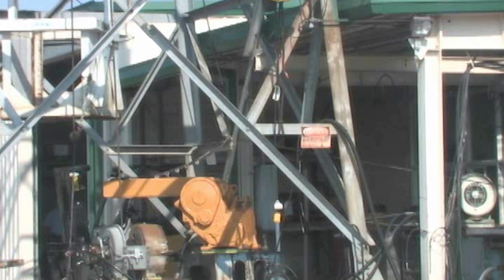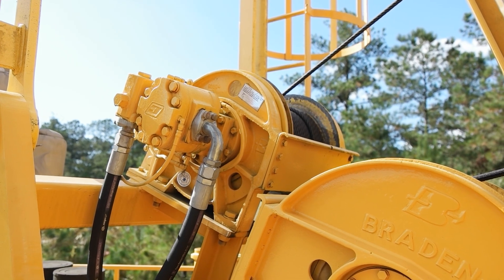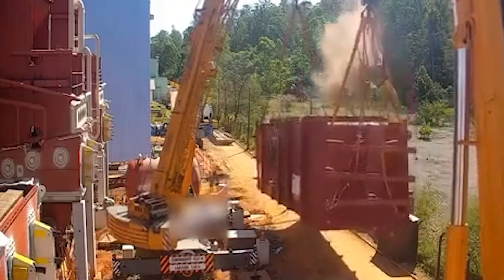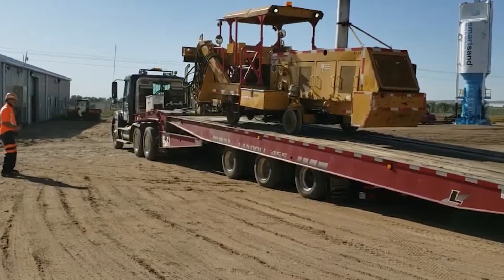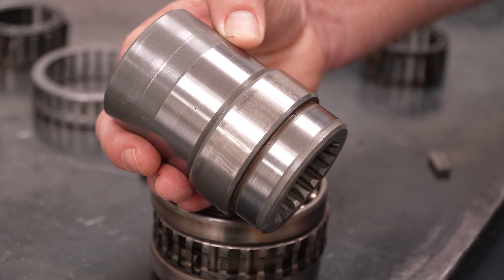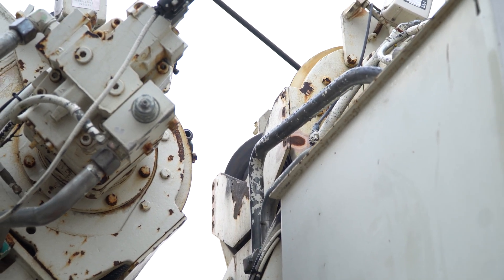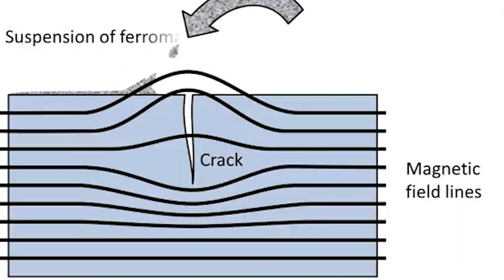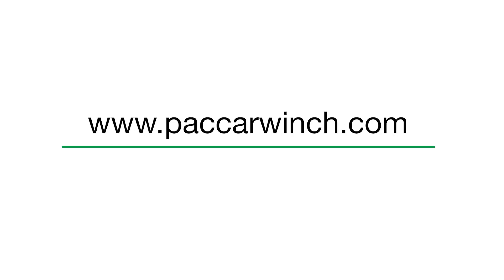Shock Loading Explained | Arrowhead (PACCAR) Winch & Hoist Damage Prevention Tips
Learn how to identify, prevent, and inspect for shock loading on Arrowhead / PACCAR winches and hoists.
Shock loading is a sudden jarring force that can seriously damage critical parts—especially the brake clutch (sprag)—and shorten equipment life.

🔧 What You’ll Learn:
• What causes shock loads: sudden drops, hidden obstacles, quick starts/stops, wind, or waves
• Why slower, smoother operation protects the brake clutch, sprag, and internal gears
• How to spot early signs of damage, such as wire rope distortion or sprag indentations
• Recommended inspections, including magnetic particle inspection (MPI) of the ring gear and periodic brake tests

💡 Quick Tip:
Even minor shock loads add up. Regular inspections and smooth handling prevent costly failures and extend your hoist’s service life.

📌 Resources & Support
Contact your nearest Arrowhead / PACCAR Winch distributor for detailed maintenance guidelines.